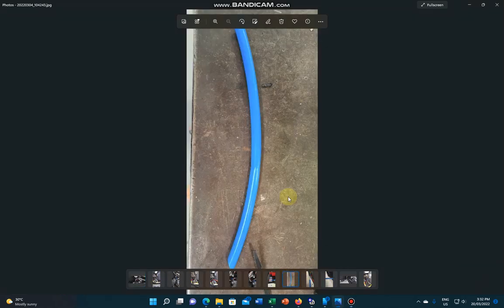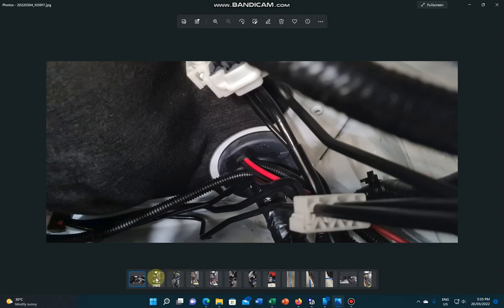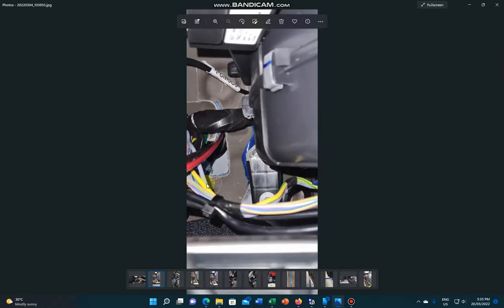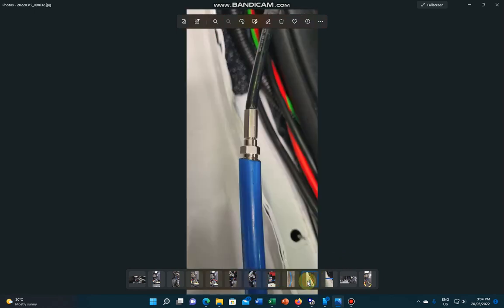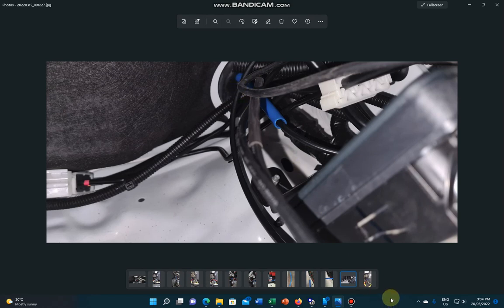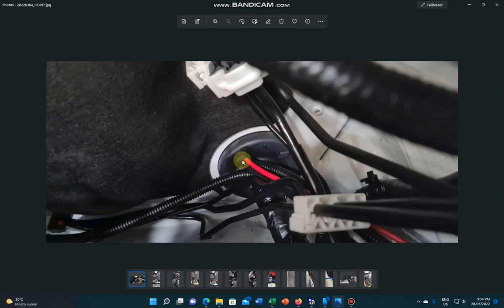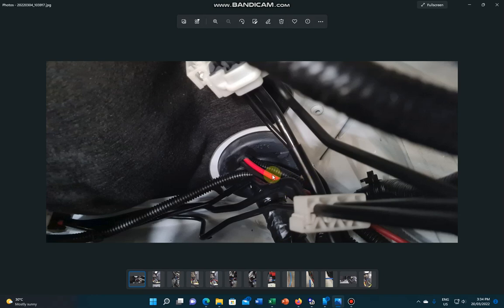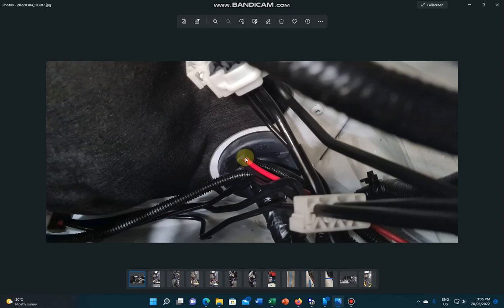Simple hack for fitting cables through rubber grommets in firewalls.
I watched a video by Dave Jones on EEVBLOG showing how he always turns a screw (self tapper) backward first to realign the threads in plastic. This of cause stops cutting a new tread each time you refit the screw, something I've always done. Made me think maybe there's stuff I do that others may or may not find useful. Comment if you use this hack.